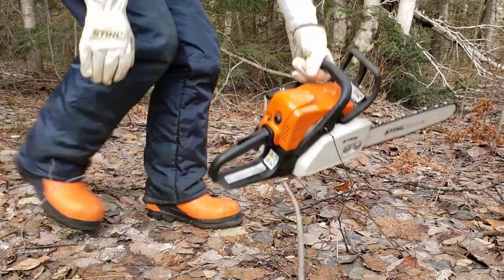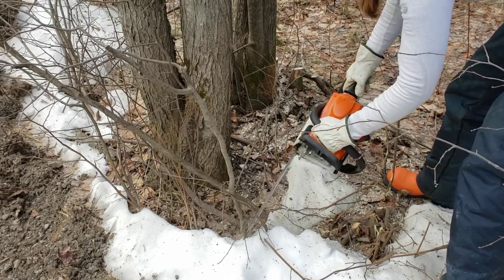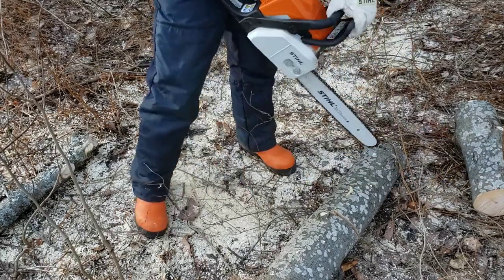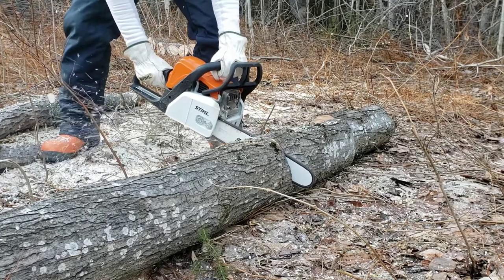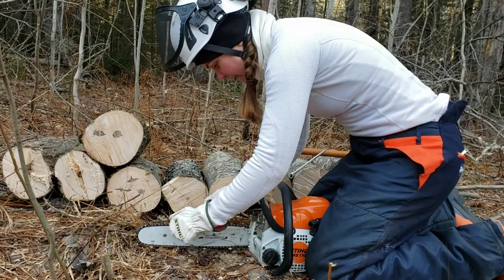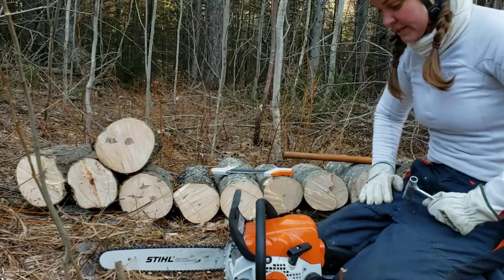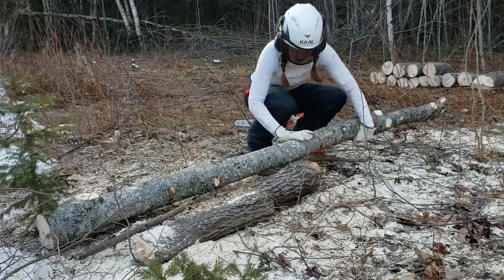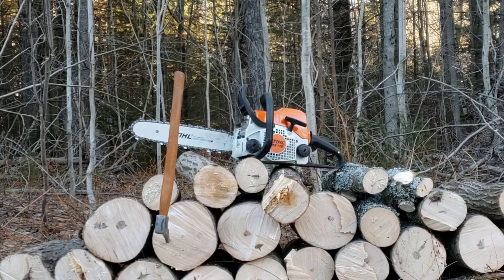Chainsaw Adventure: First Day of Woodcutting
My first full day of woodcutting with my Stihl MS170 chainsaw. Follow me as I wrestle through unrealistic expectations, a ton of small branches and sharpening my saw for the first time.

My equipment:
Helmet: Kask - Superplasma HD
Earmuffs: 3m - Optime 101 Peltor
Gloves: Stihl - Anti-vibration gloves
Pants: Husqvarna
Boots: Viking - Bushwhacker
My saw: Stihl - MS170

🎵 Track Info:
Title: Yard Sale
Artist: Silent Partner
Genre: Country & Folk
Mood: Inspirational